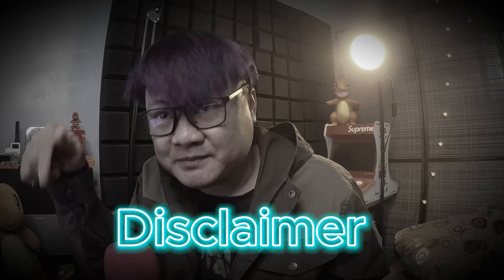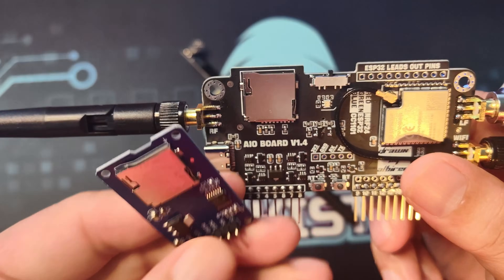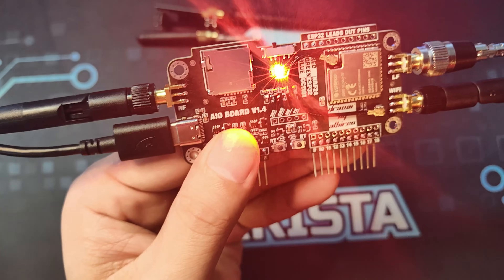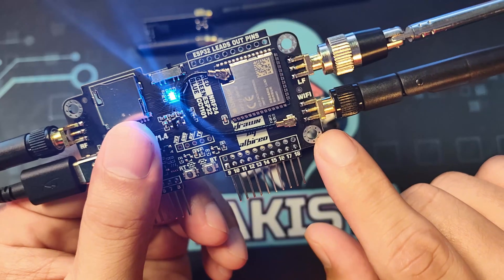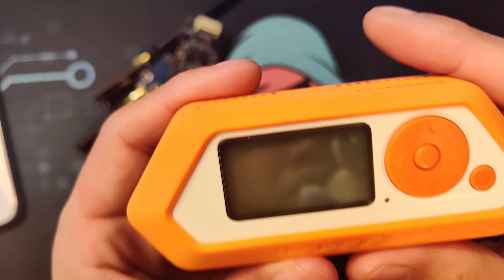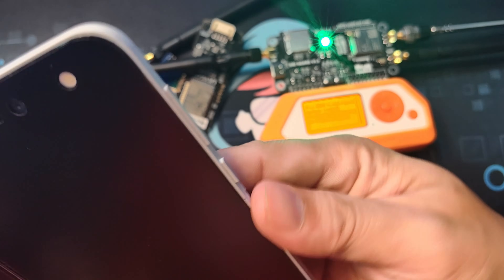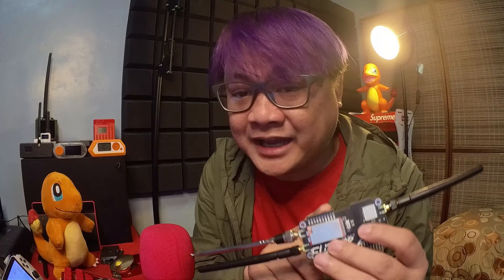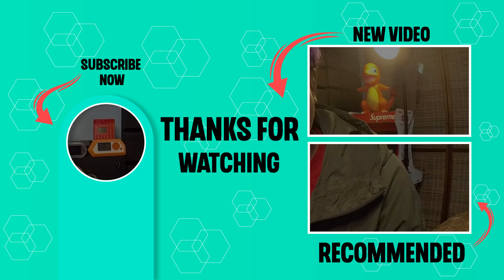Cheap Aliexpress Flipper Zero Dev Board has most of the modules you need! // AIO Board 1.4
Discover the AIO Board 1.4, a powerful Flipper Zero upgrade that goes beyond standard WiFi. We compare it to the WiFi Dev Board, highlighting its added SD card, CC1101, and NRF24 modules.